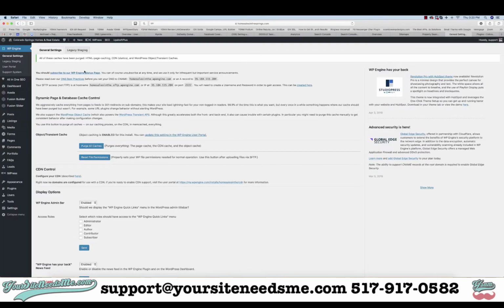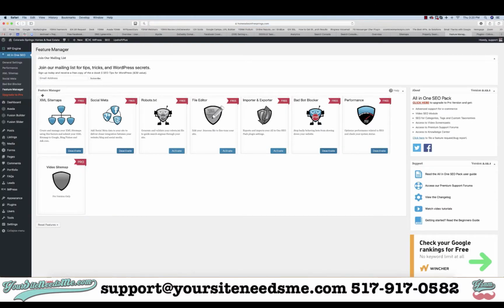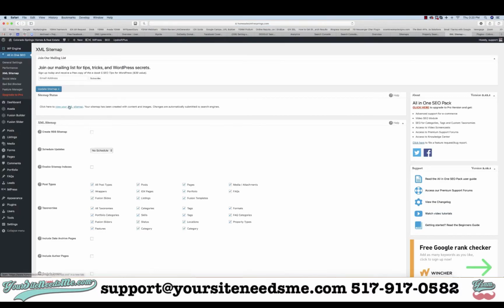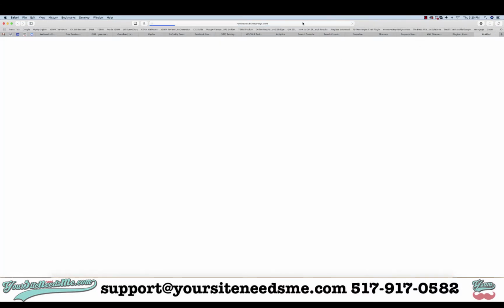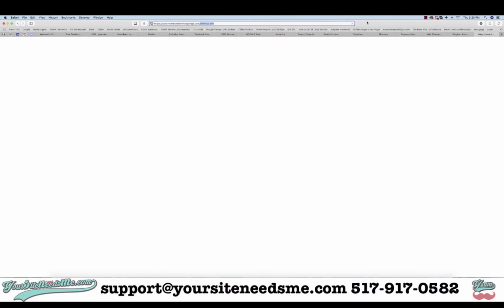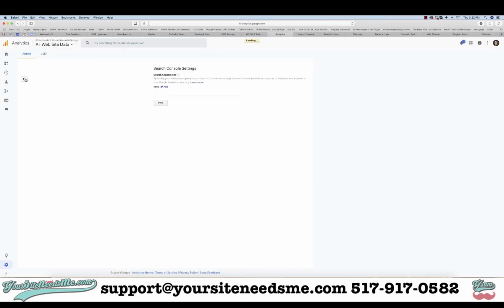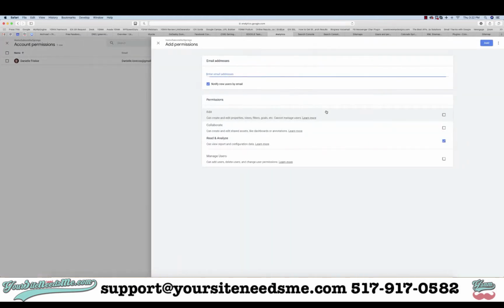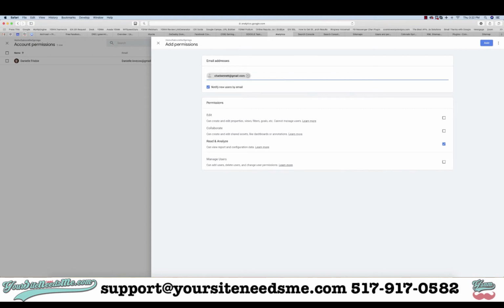2019 How to Set up Google Analytics & Search Console, Submit your Sitemap & Install on Wordpress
Step by Step Tutorial: How to Set up Google Analytics & Google Search Console, Submit your Sitemaps & Install Google Analytics on Wordpress by Charra Bennett-Hammett of